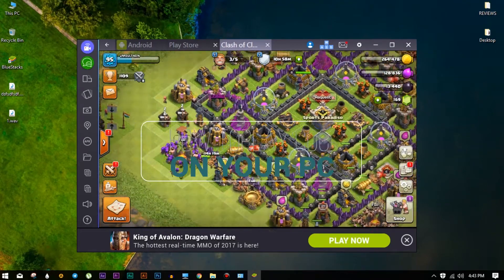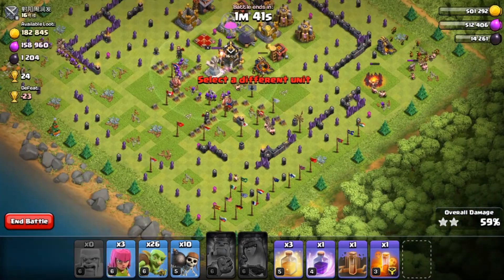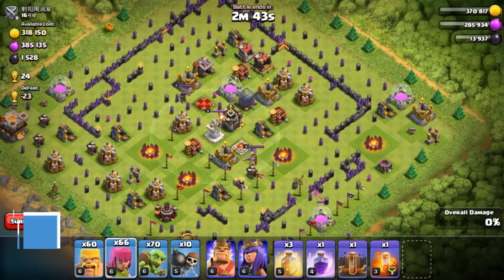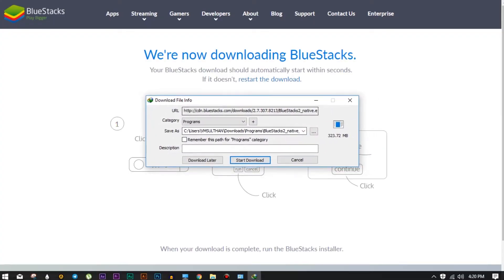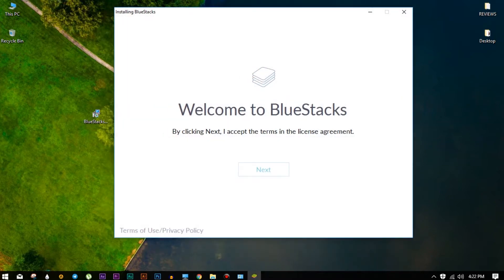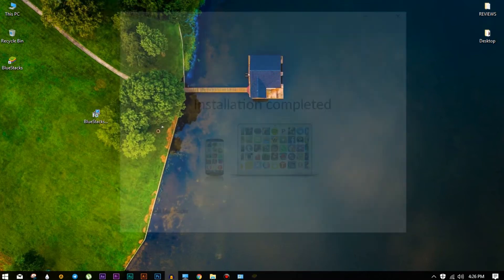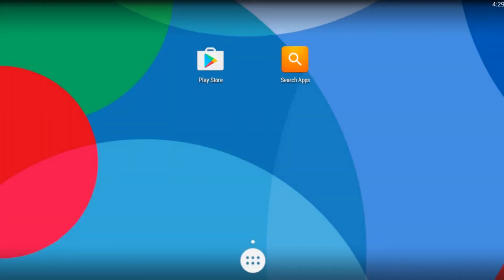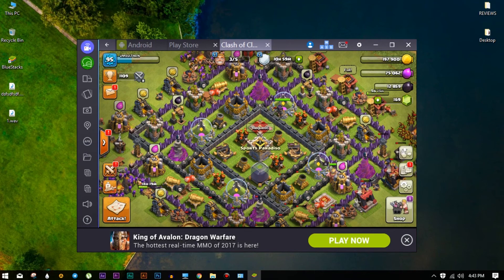How TO PLAY CLASH OF CLANS On Your PC IN 2017 ?-FAST And SIMPLE To INSTALL & PLAY!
How to PLAY CLASH OF CLANS on Your PC IN 2017 - FAST and SIMPLE to INSTALL & PLAY! | Exactly on PC!

So, guys, the new BOAT update for clash of clans is about to roll up now, so you may be wondering that if that update is massive and great one, how can you play coc full time without getting the battery low and if you are one of that person like me, then this is what you have to do, that is… PLAY COC ON PC.

So, in this Video we will be successfully covering on the topic HOW TO PLAY CLASH OF CLANS ON COMPUTER FOR FREE. We actually use an android emulator its name bluestack, I feel like it’s the best way to play clash of clans on pc in this year of 2017. So, sit back and see HOW TO.

-VMSULTHAN-

-~-~~-~~~-~~-~- ❗️Guys do note that this video and its description may include Affiliate links, Meaning I get a small % of commission if you end up buying the product/software from the link i provided. ❗️Guys do note that this video and its description may include Affiliate links, Meaning I get a small % of commission if you end up buying the product/software from the link i provided.